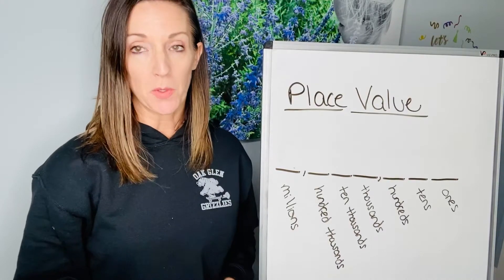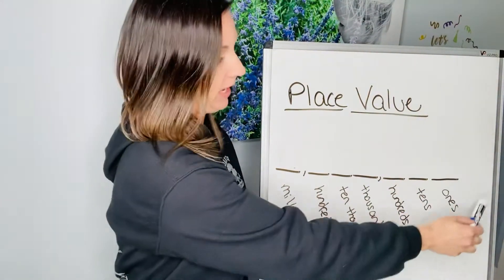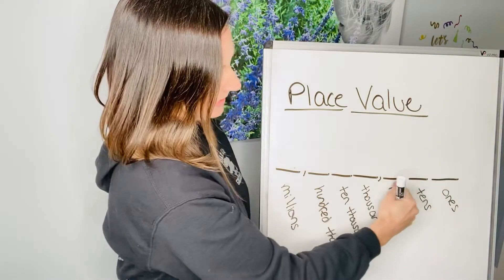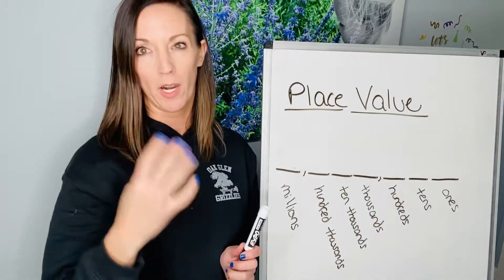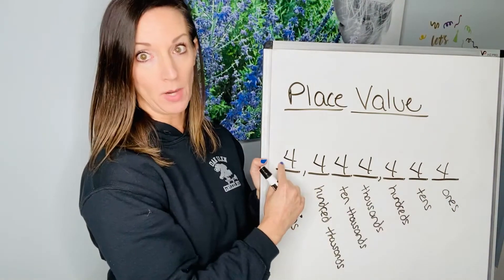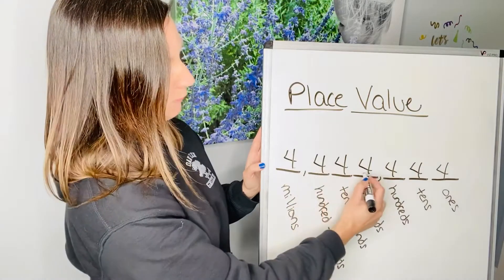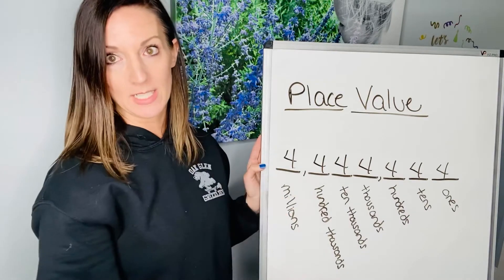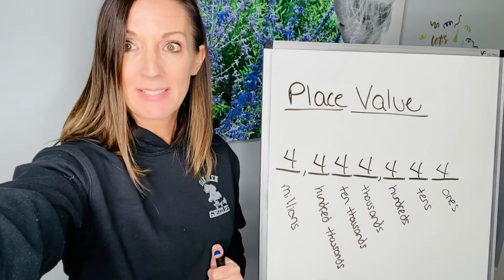Place Value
To the millions